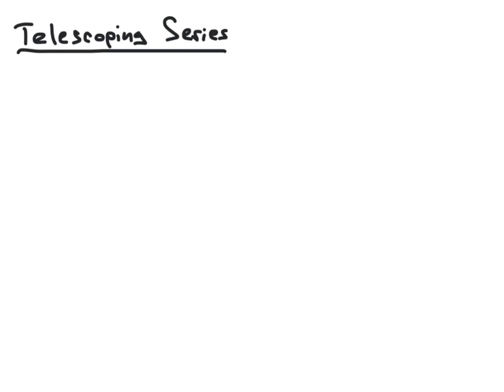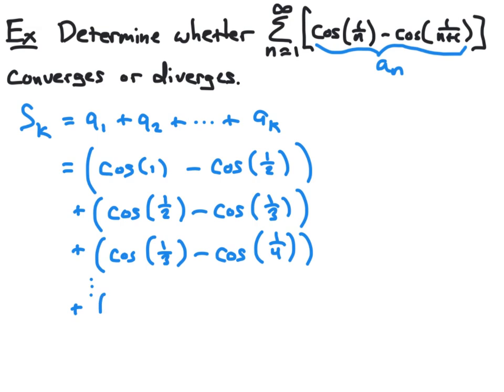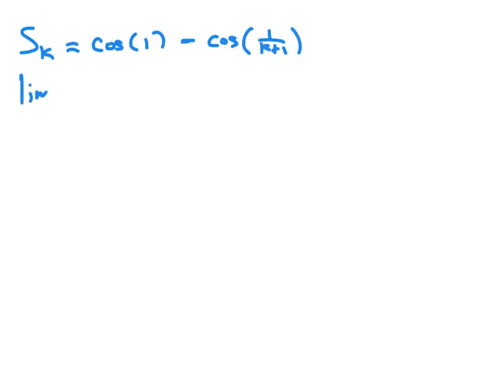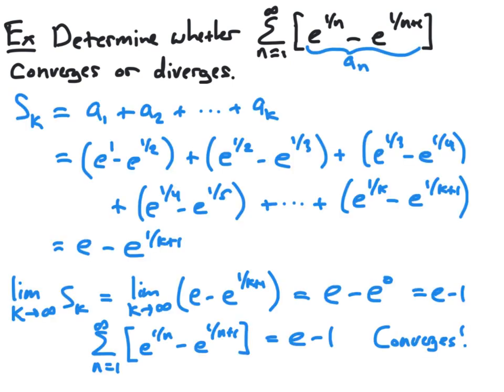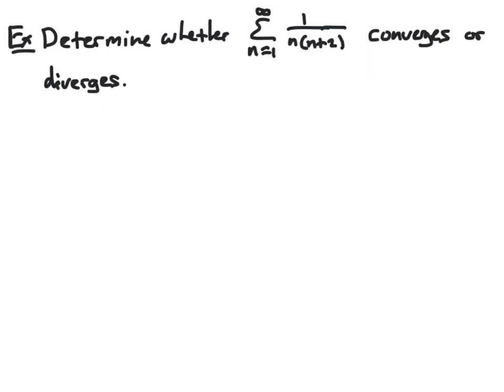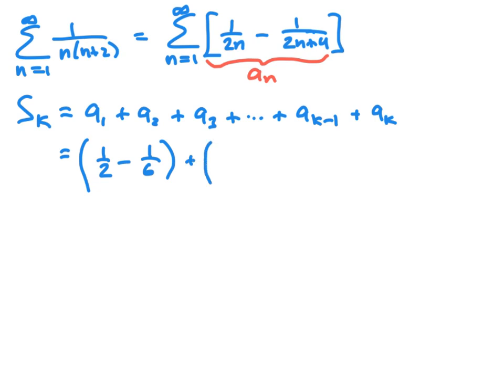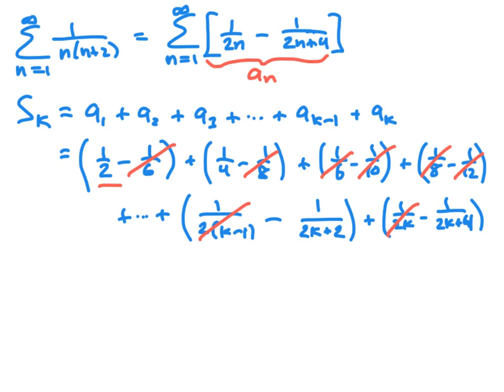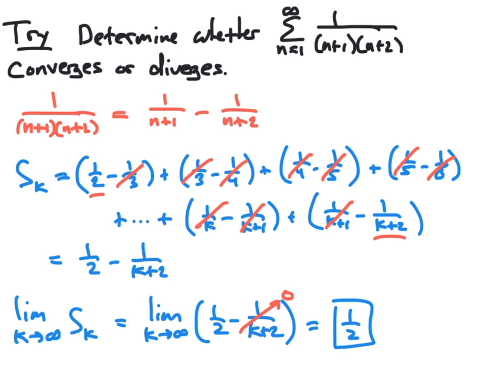Telescoping Series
Discusses how to find the sum of telescoping examples; provides examples.